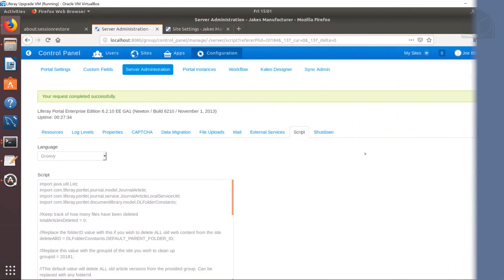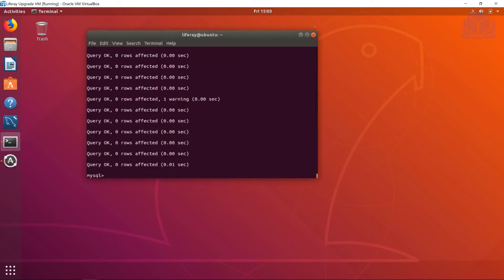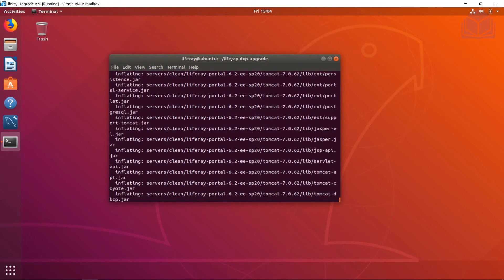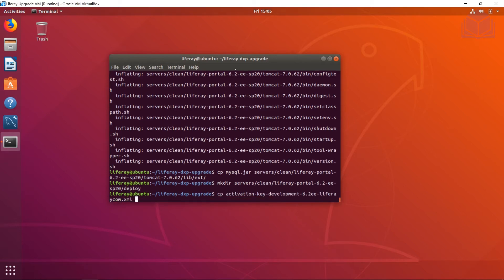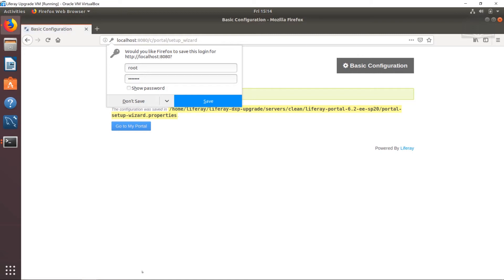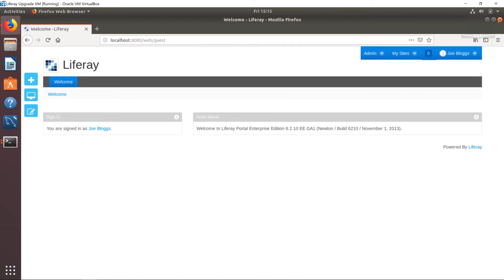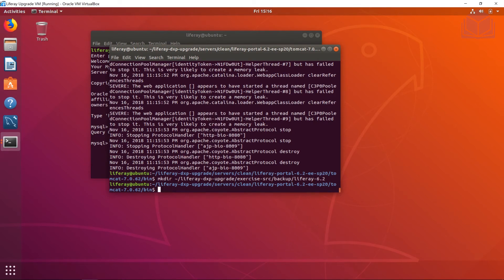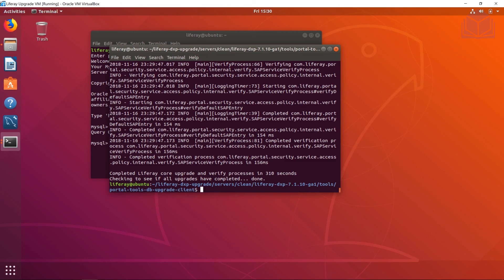Exercise Out of the Box Database Upgrade